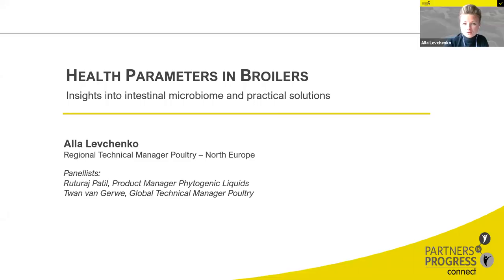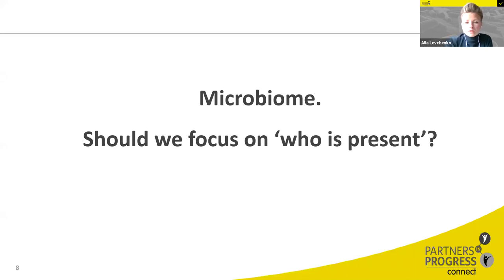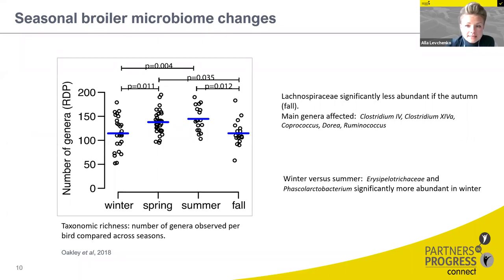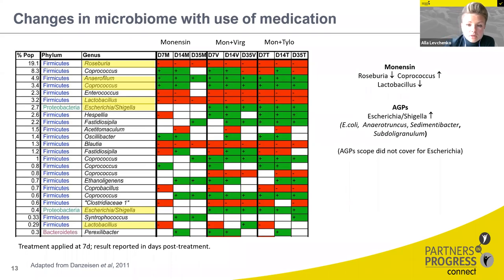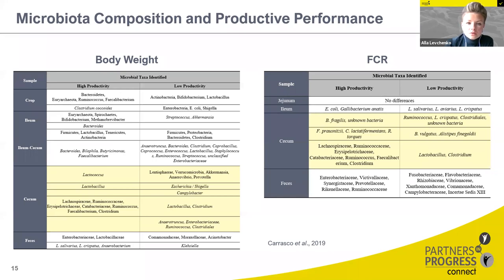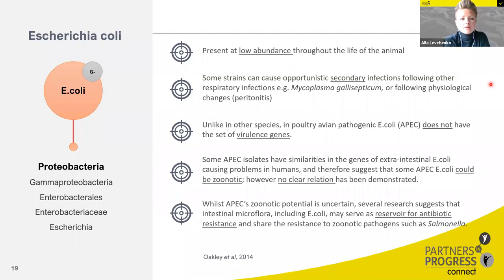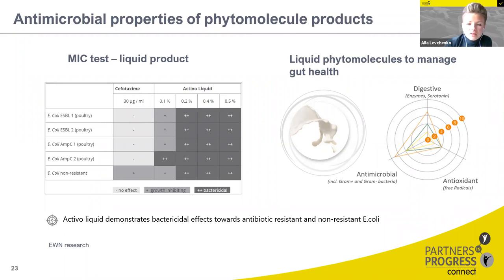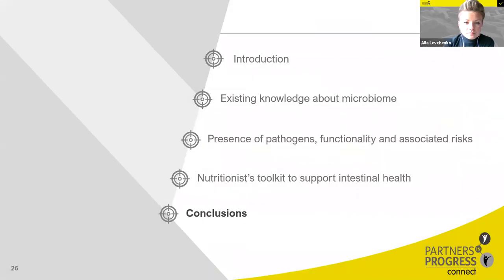ATF Zertifiziertes Webinar - Health parameters in broilers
Unsere Expertin Alla Levchenko referiert live in englischer Sprache über Gesundheitsparameter des Masthähnchens in Bezug auf sein Mikrobiom und dessen Einfluss auf Darmgesundheit und Produktivität.
Ebenfalls präsentiert sie innovative Lösungsansätze zur Vermeidung der Risiken, die von im Magen-Darm-Trakt heimischen Krankheitserregern ausgehen.

Dieses Webinar ist bei der Akademie für Tierärztliche Fortbildung (ATF) zertifiziert. Der Live-Präsentation folgt eine interaktive Diskussionsrunde bei der Sie aktiv Ihre persönlichen Fragen zum Thema stellen können.